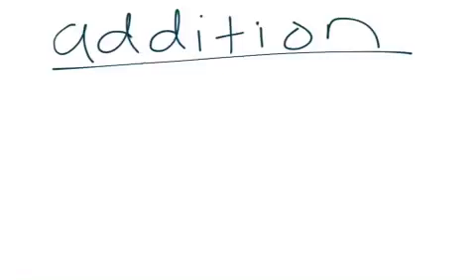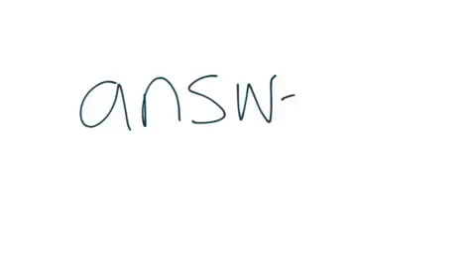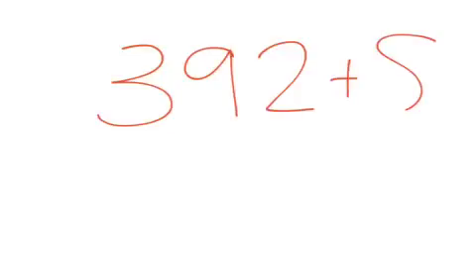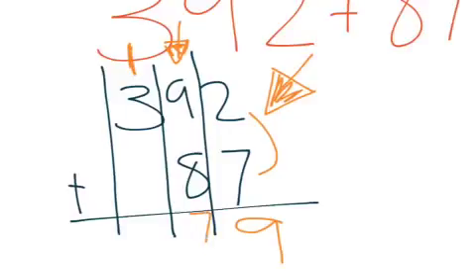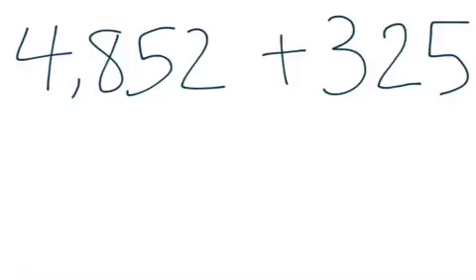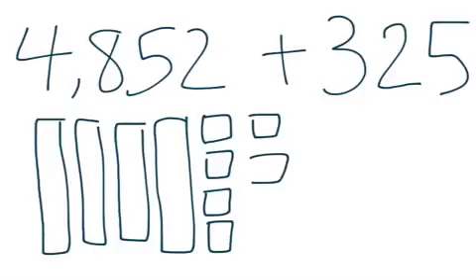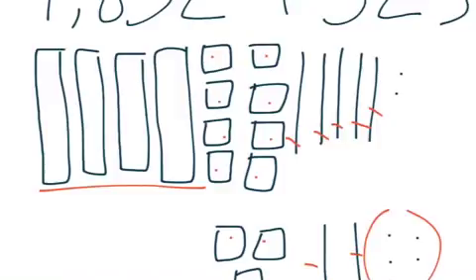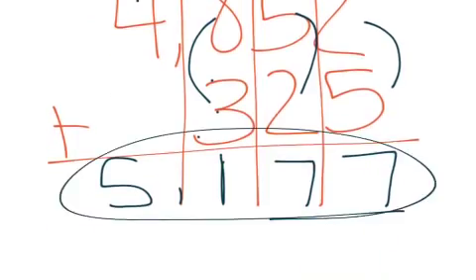Addition Educreations video